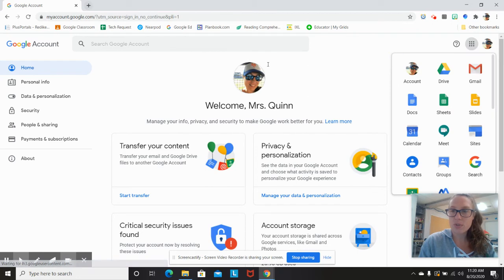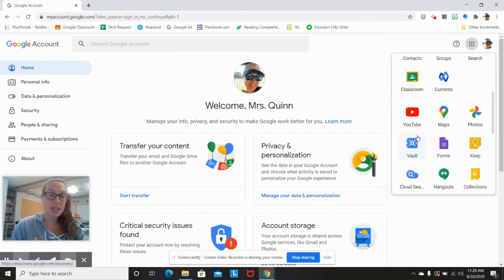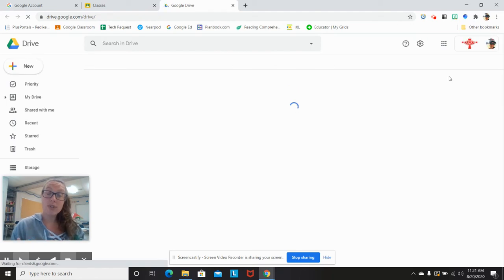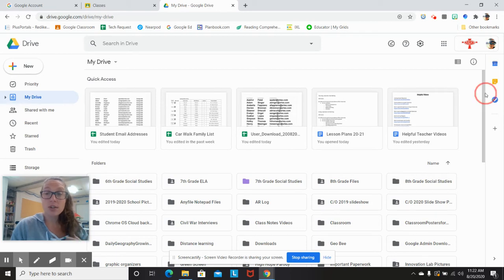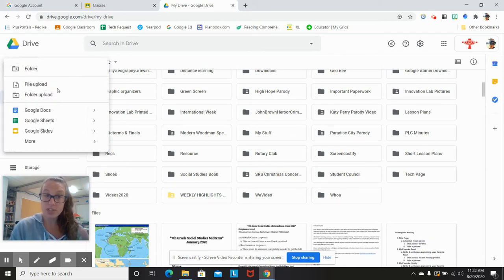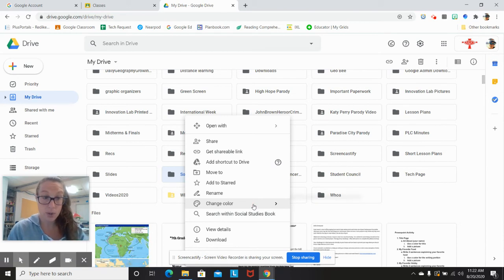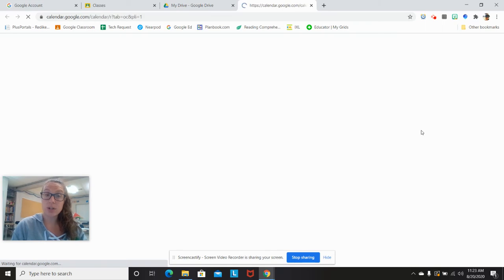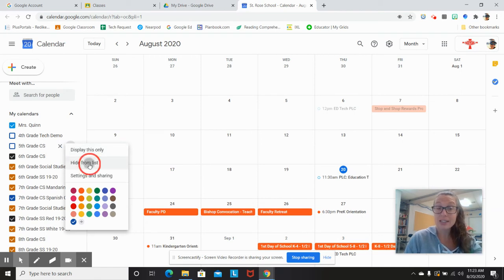Navigating around Google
Helpful hints on how to use Google